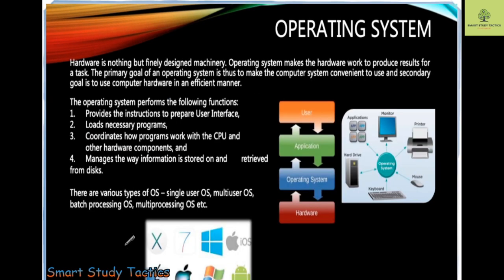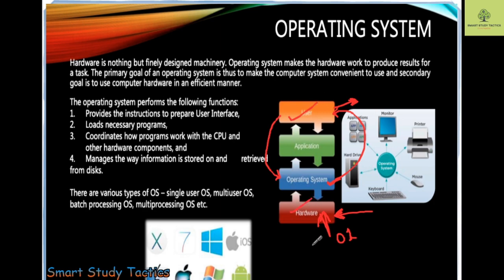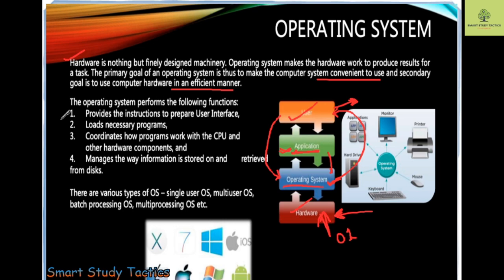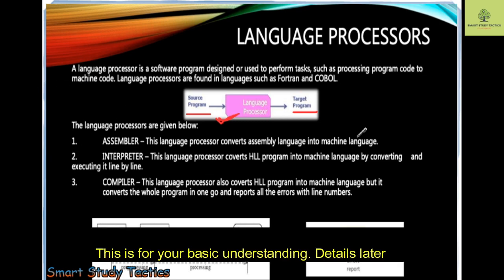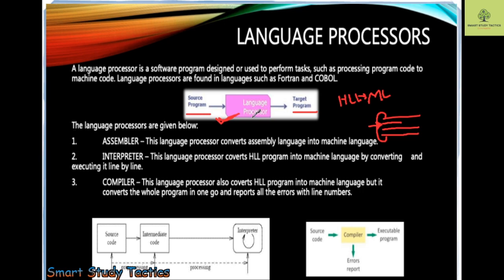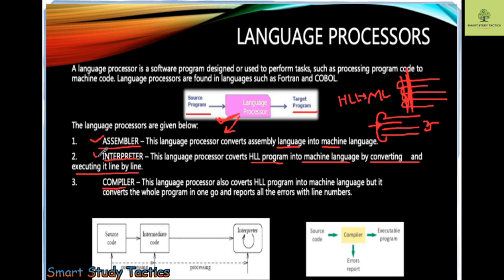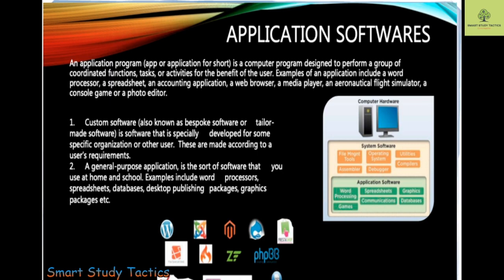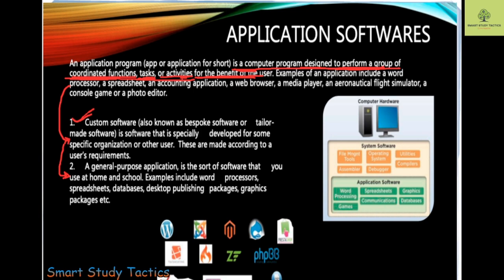What is Operating System, Language Processor, Application Software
Operating system is the way to make interface between human and machine.